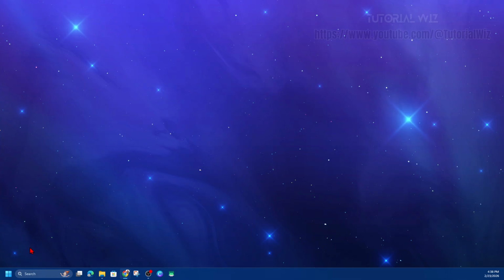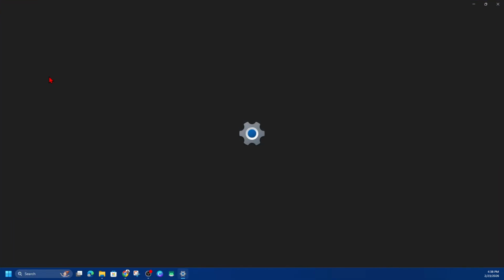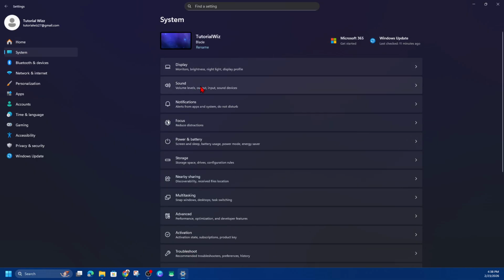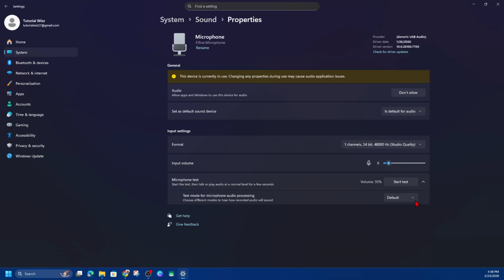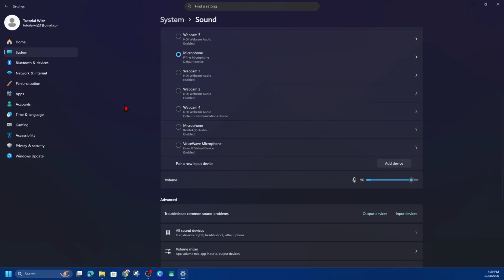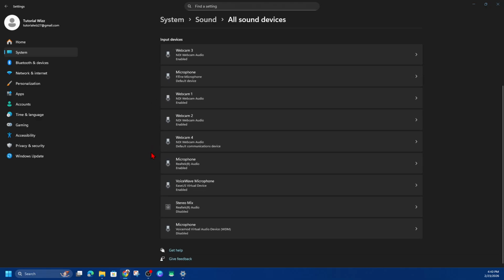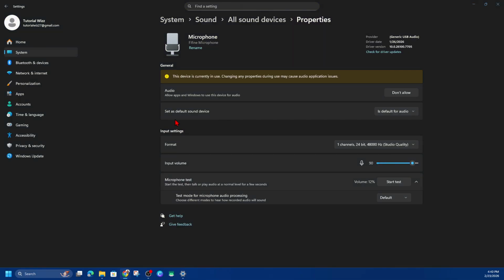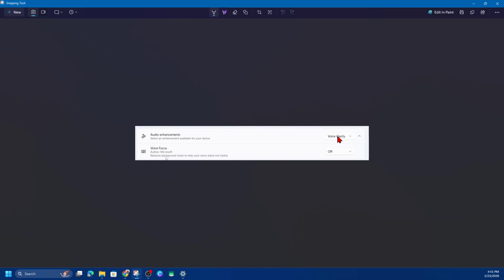How To Fix Microphone Picking Up Background Noise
In this video, we will guide you on how to fix your microphone when it's picking up background noise. With easy-to-follow steps, we aim to help you improve the audio quality during your online meetings, gaming sessions, or podcast recordings. You don't need to be a tech whiz to follow along, you'll learn simple techniques to reduce unwanted noise and enhance your microphone's sensitivity. Let's dive in and troubleshoot your microphone issues together!